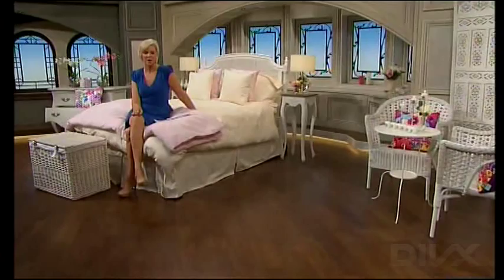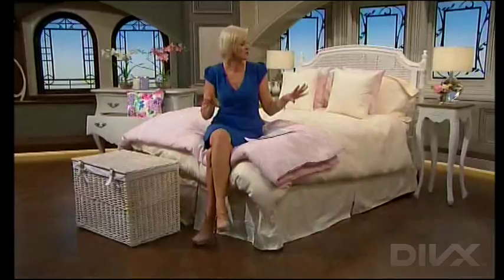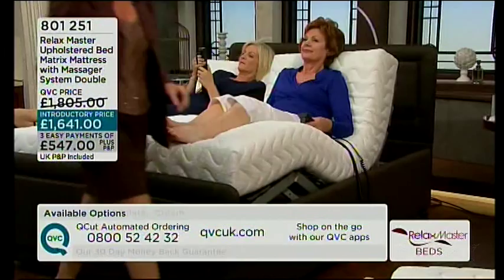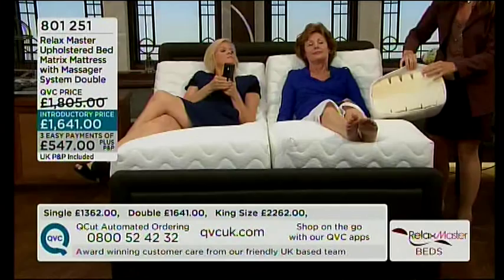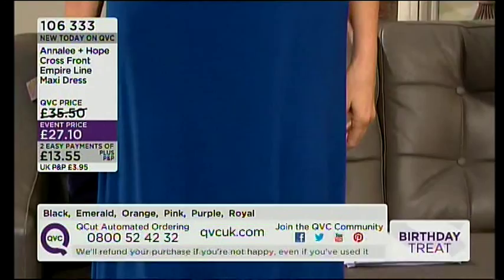Mv J@ckie K@bler A T@ster